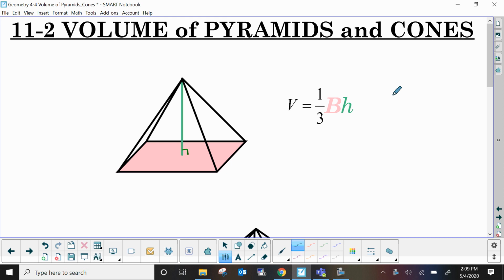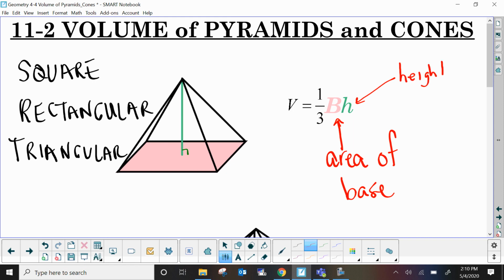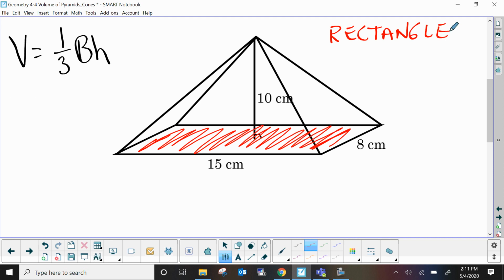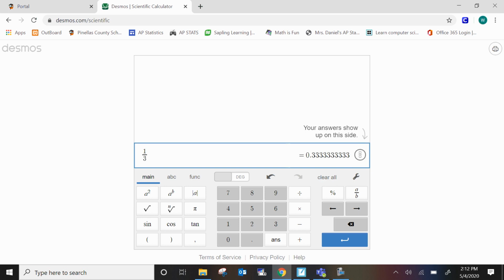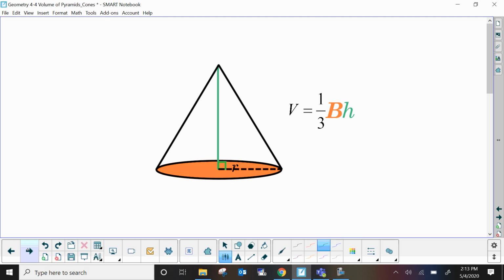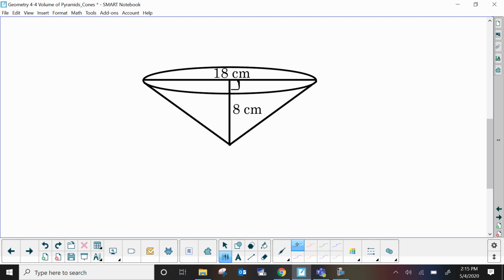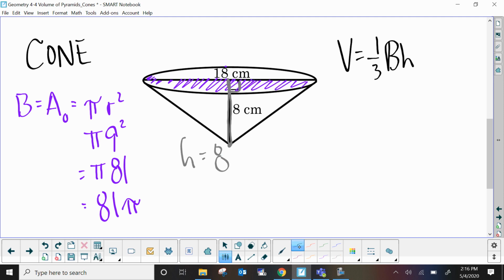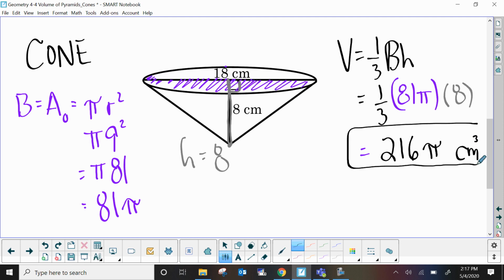Geometry 11 2 Volume Pyramids Cones notes 2019